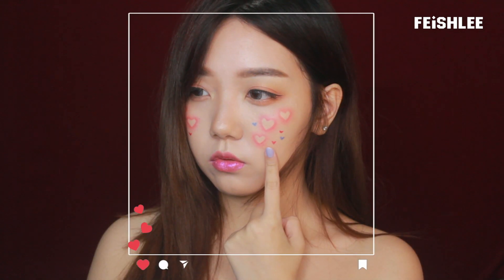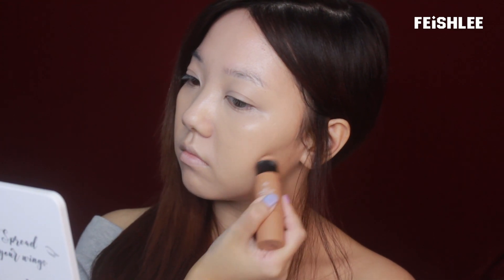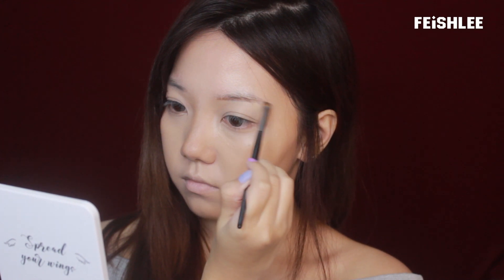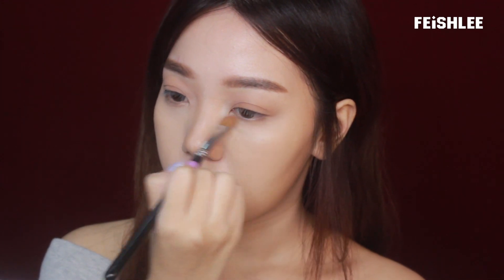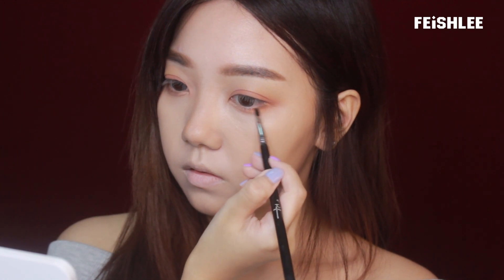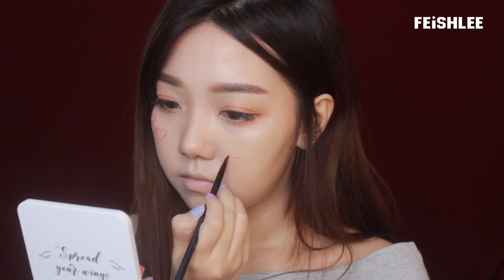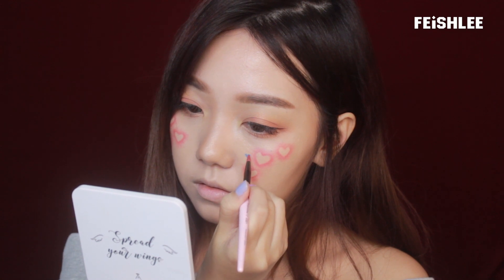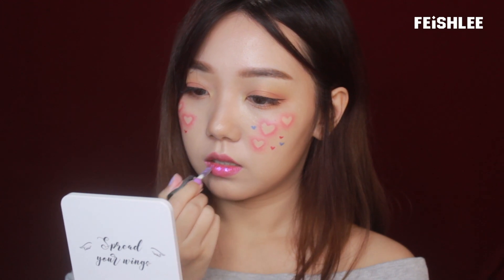SUNMI (선미) - NOIR INSPIRED MAKEUP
SUNMI (선미) - NOIR INSPIRED MAKEUP TUTORIAL

Film / Edit / Produce - Fei

Sunmi "Noir" (STARCHILD Remix}